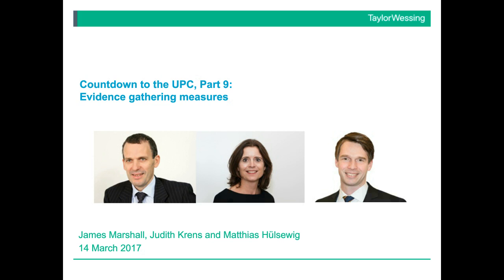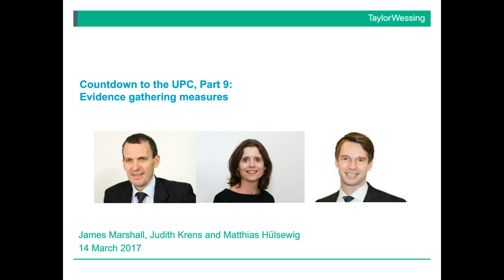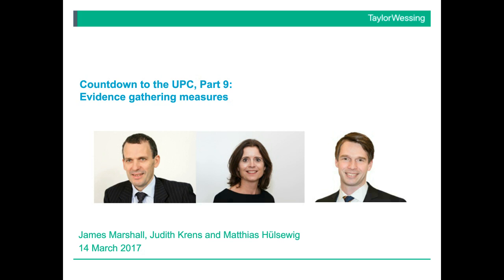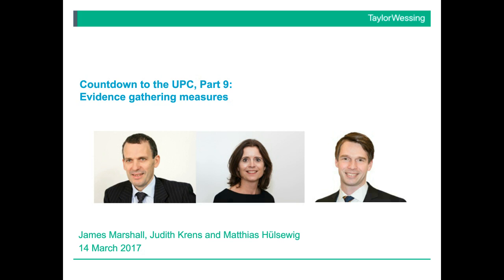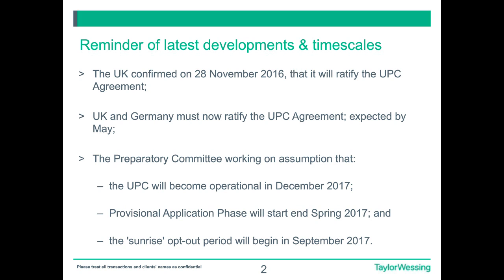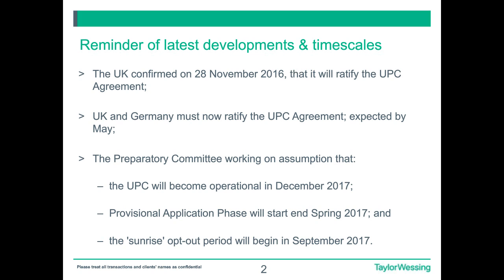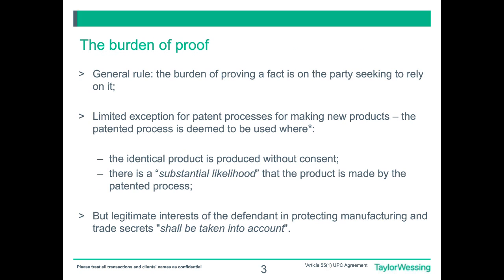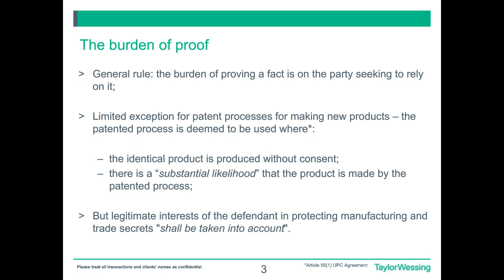Countdown to the UPC: Part 9 - evidence gathering measures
In the first of two webinars on the subject of evidence in the UPC, James Marshall, Judith Krens and Matthias Hülsewig discuss the general rules on production of documents, as well as the specific measures of preservation orders, inspection orders, orders to produce evidence and orders to communicate information.